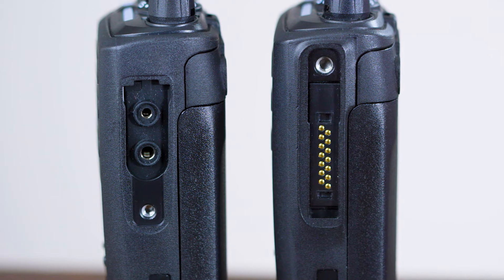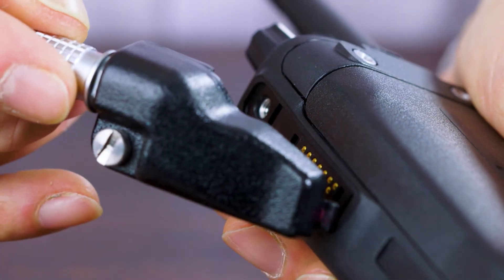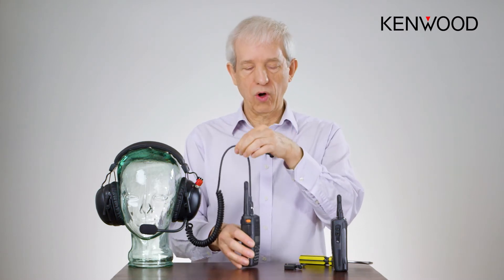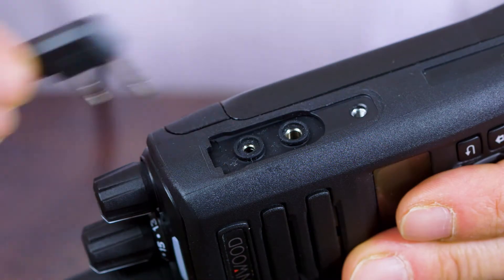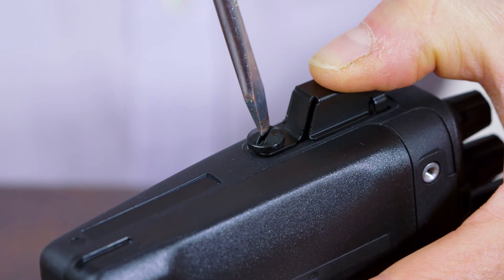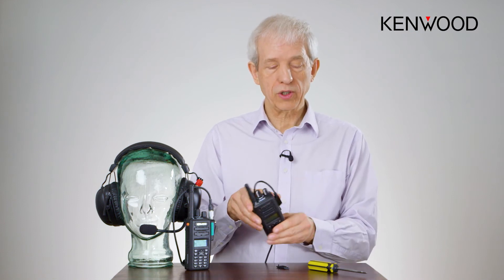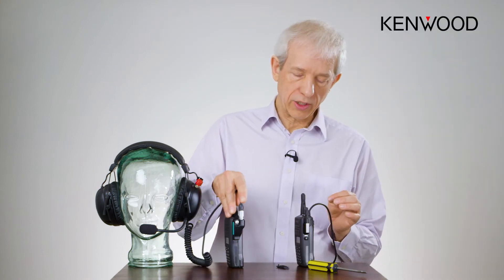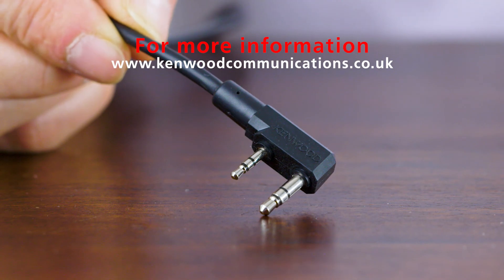NX-3000 handheld walkie talkie Connectors | Kenwood Communications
A quick explanation of the two different accessory connector used on Kenwood 2-way handheld radios NX-3000 series terminals.

Shows how to use the duel pin accessory waterproofing accessory cover.